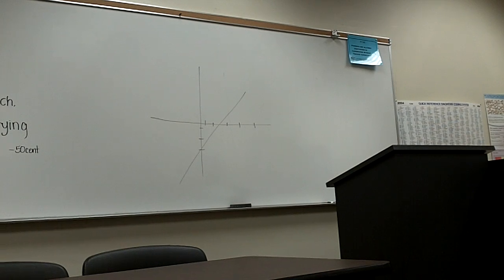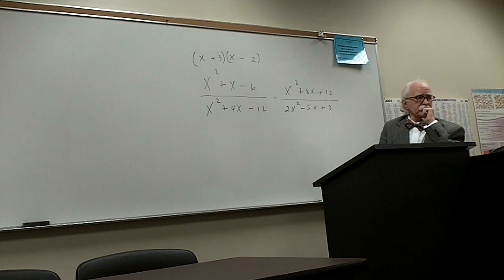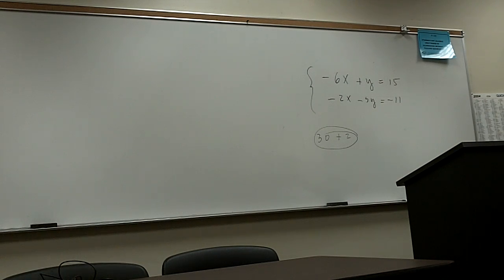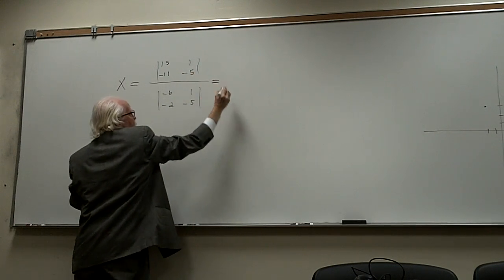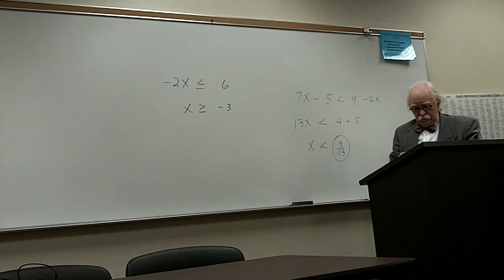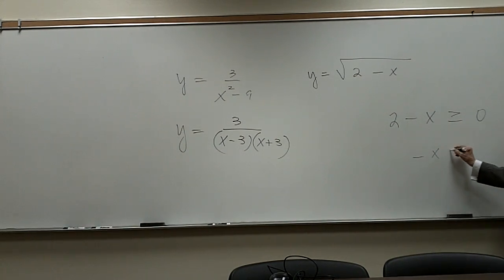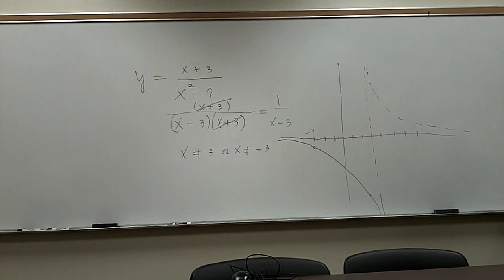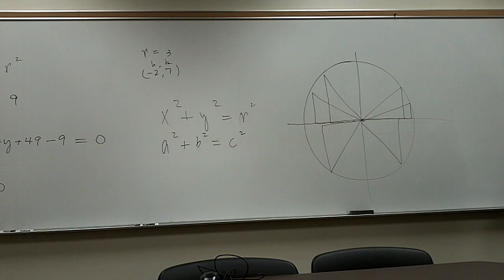Precalculus 100_0009.1.MOV